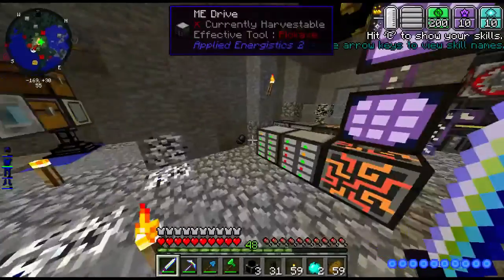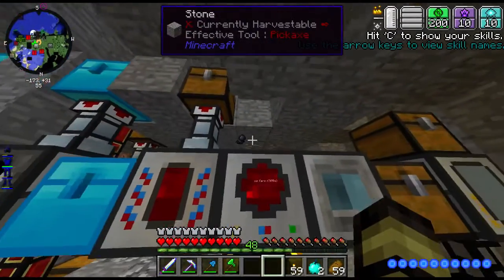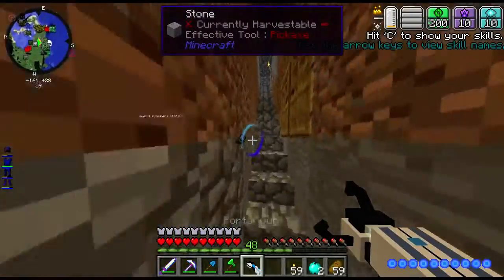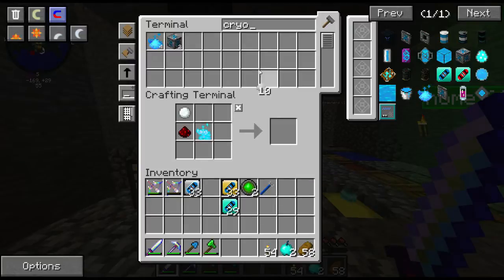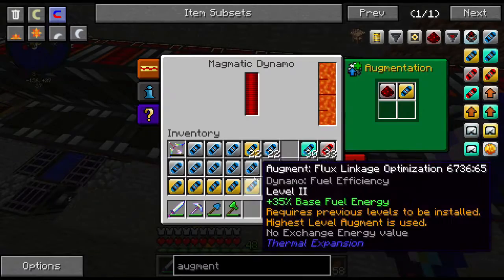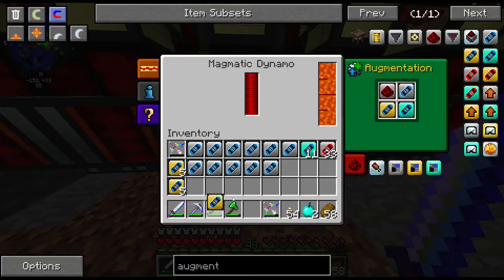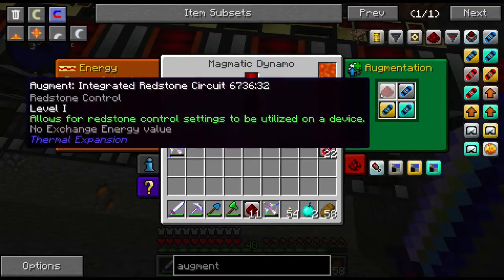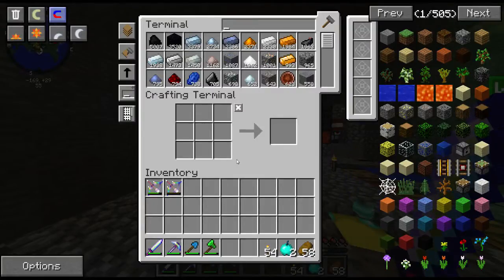Minecraft: Ultra Modded Survival Ep. 25 - I HAVE THE POWER! , EthanD / EthanDJ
All Donations Are Highly Appreciated And Will Be Read Outloud In My Next Video And Shouted Out. Ethan, Ethand, Ethandj, Ethandju, thegam3report1, thegam3report,